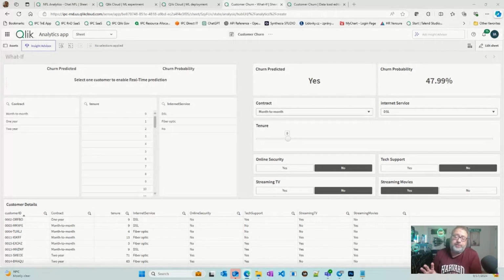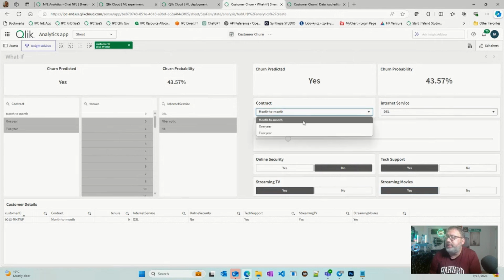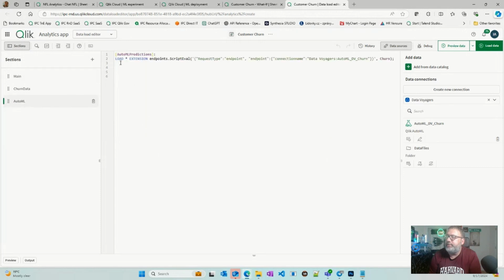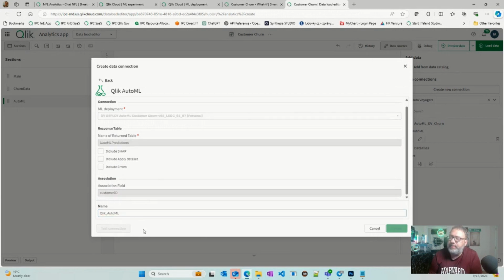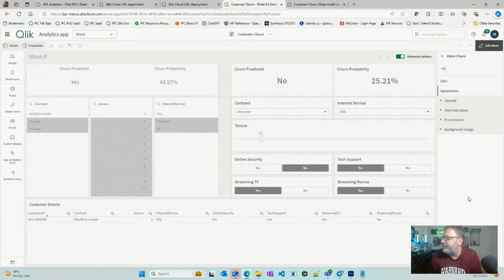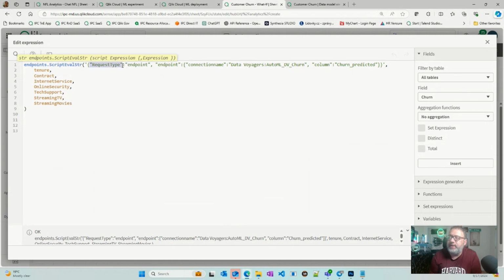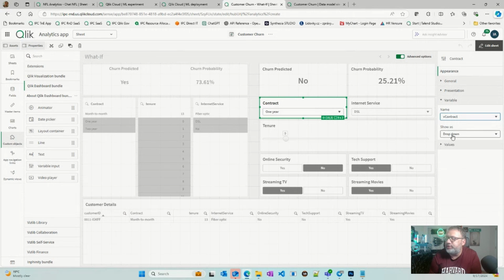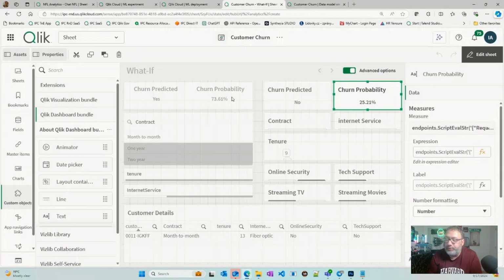Real Time Predictions in Qlik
In this video, we show you how to use AutoML Real-Time API to run predictions dynamically from a Qlik application UI without the need to reload the data or run a prediction job. It allows you to include What-If scenarios in a very robust and straight forward way.